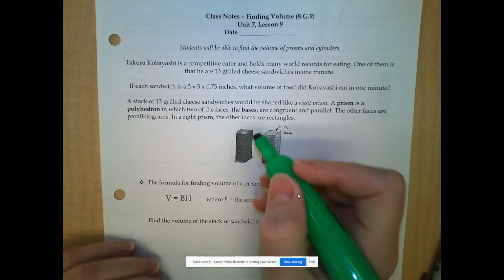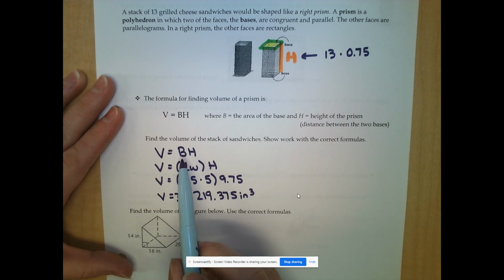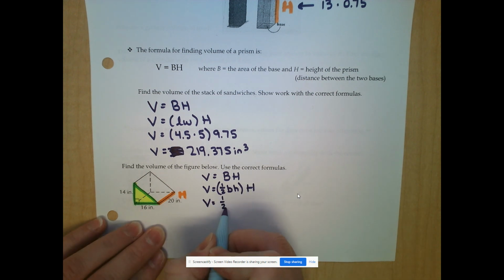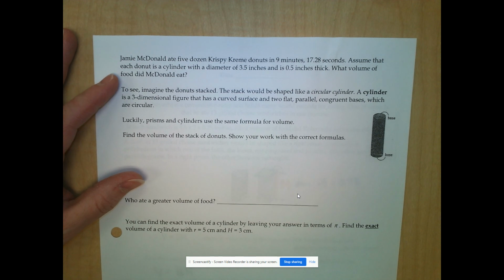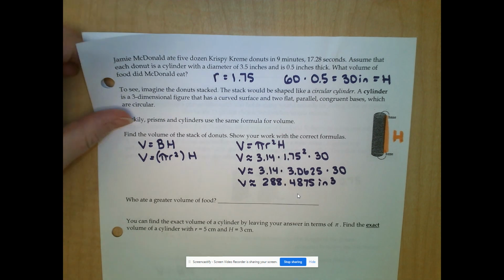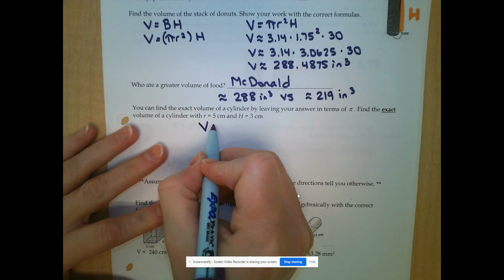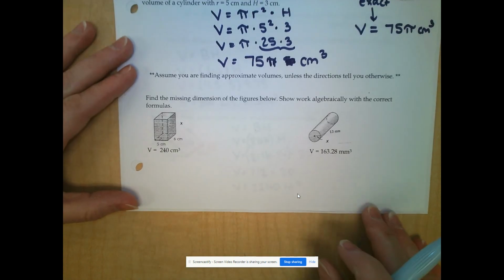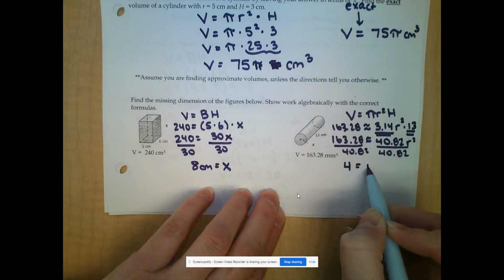7.9 - MSM3 - Finding Volume